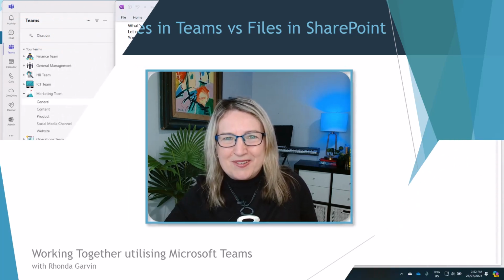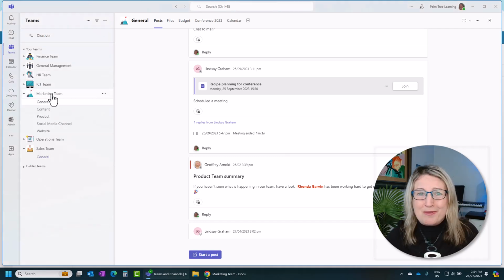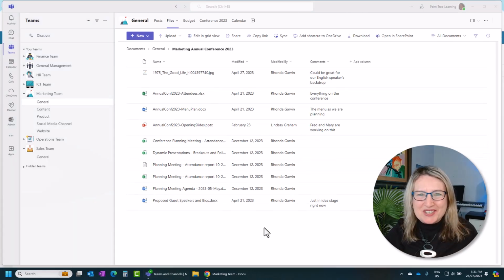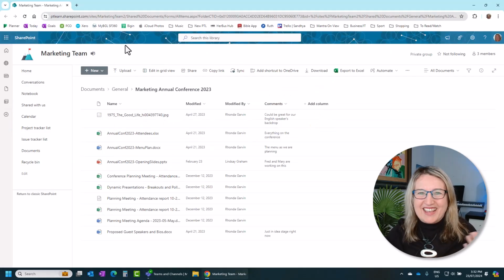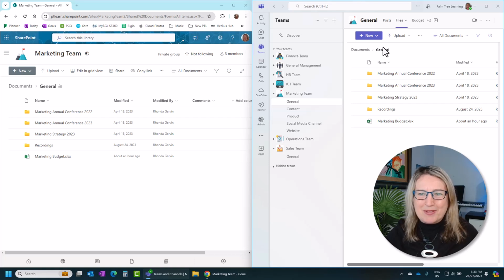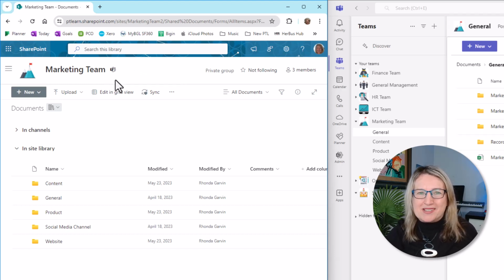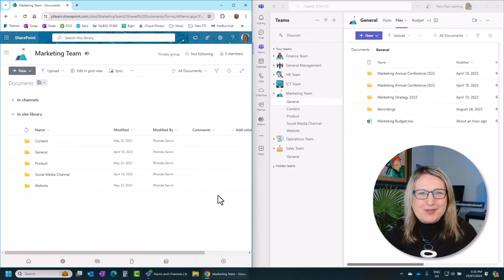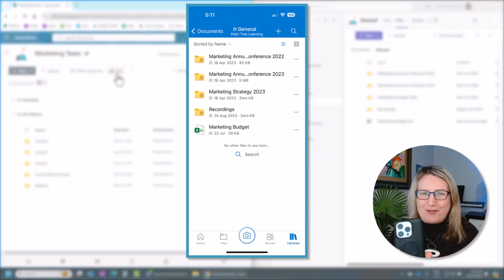Files in Teams vs Files in SharePoint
What's the difference between the files or documents that are stored in Microsoft Teams, verses the files you store in SharePoint?
Not a lot!  The files in Teams ARE in SharePoint.
Watch the video for all to be explained and start sharing documents with your Team, rather than emailing them around!

They and I would appreciate it!  I'll be releasing a couple of vlogs per month, all related to Microsoft Teams and presentations and working together.  Please comment if you have any suggestions for a future vlog.

Our Courses at Palm Tree Learning:
🌴Attend & Host Teams Meetings Well - learn how to run engaging and effective Teams Meetings
🌴Working Together Utilising Microsoft Teams - find better ways for your team to work better together
🌴Dynamic Presentations in the Virtual Space, Grab their Attention and Keep it! - Presenting, training, coaching in the virtual space? Learn how to make your Teams meetings more dynamic and to grab their attention and keep it!